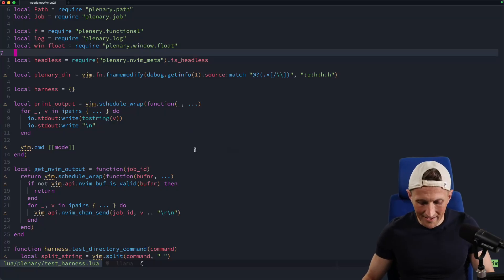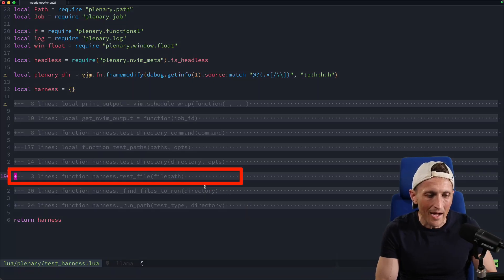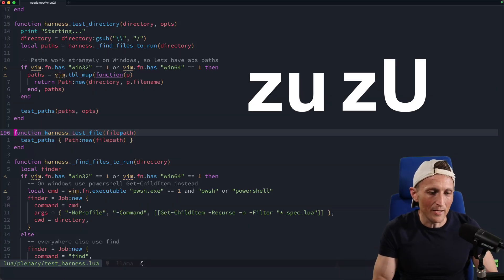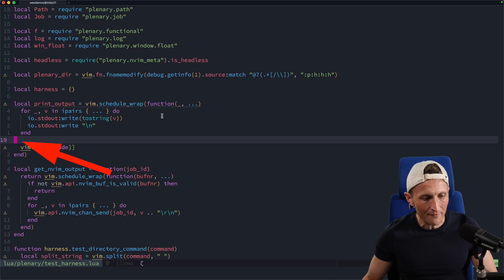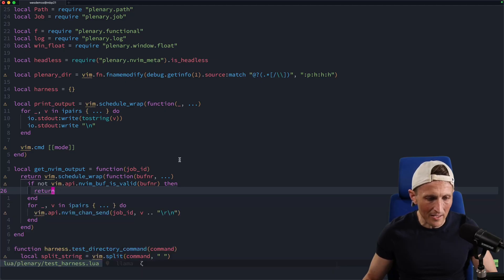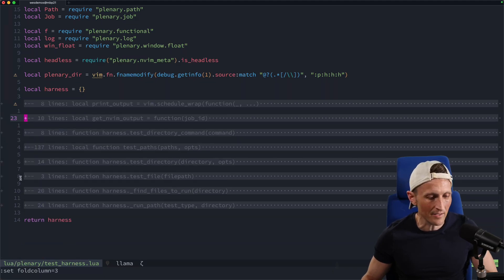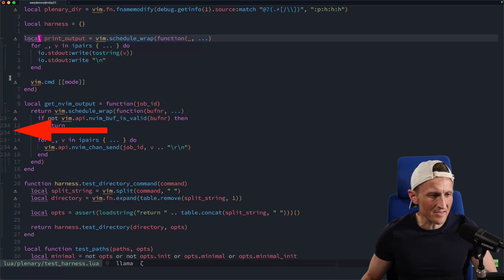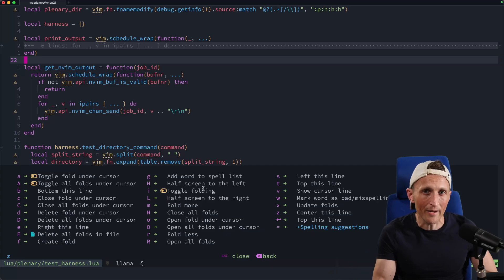Folding Can Be More Than a PITA in Neovim